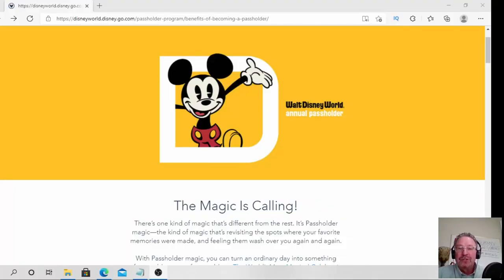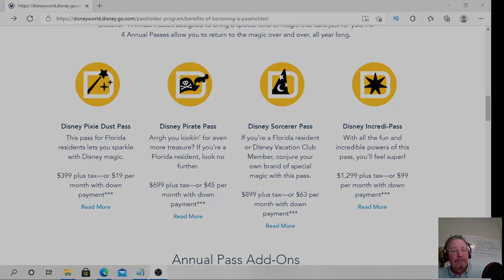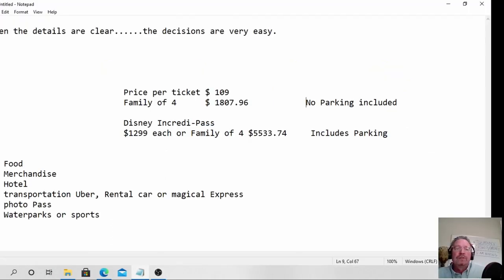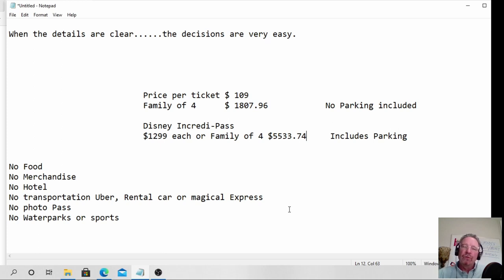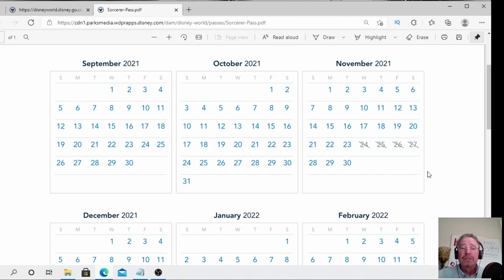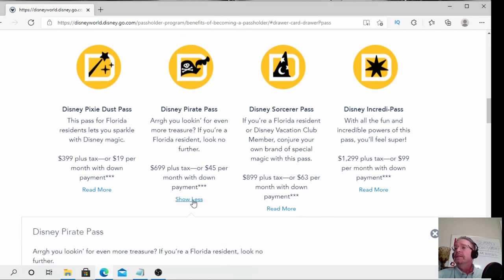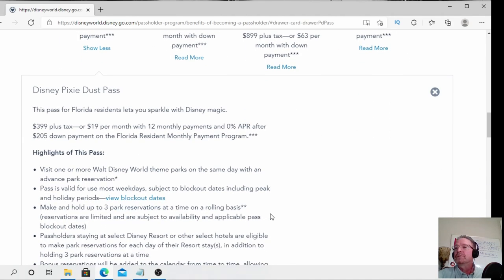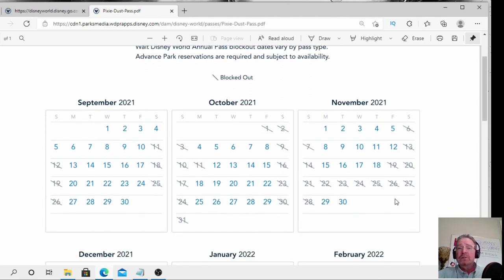Disney World New Annual Passes and the Math on buying them or NOT!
Lets stop being upset about the increase in cost and downgrade on experience and DO THE MATH.
Look. you know you will cry and complain and then step up on the 8th and give Disney all of your money!
But take a look with me at the math on buying a pass and maybe not buying a pass FIRST!